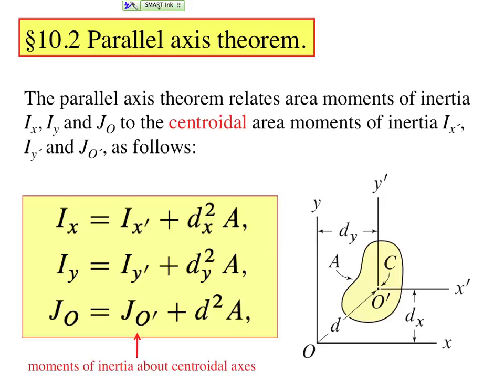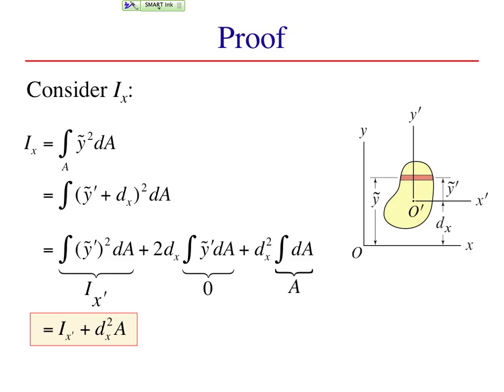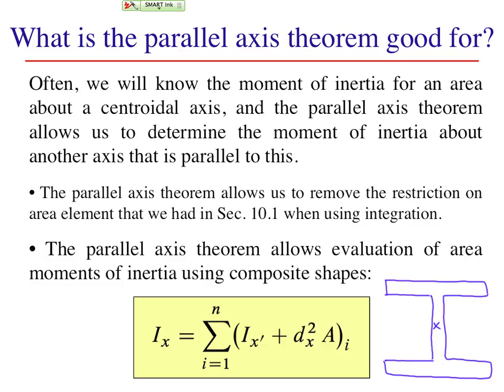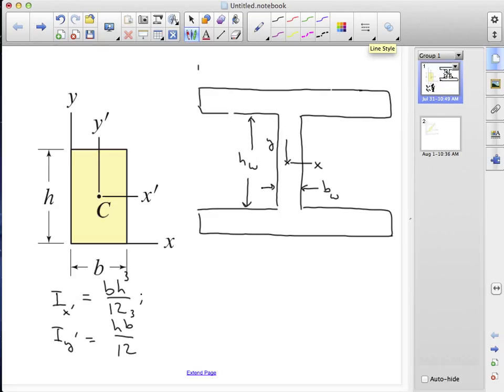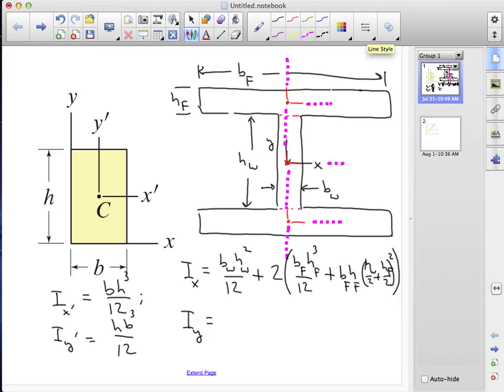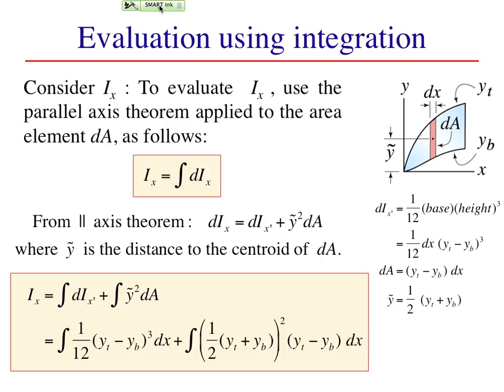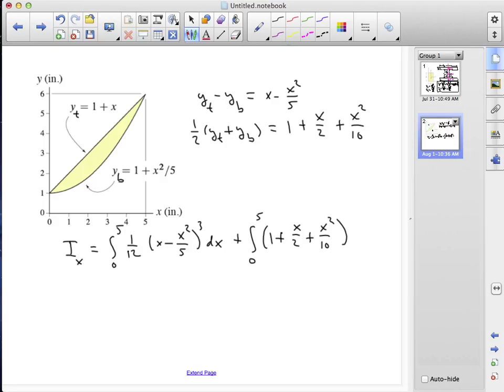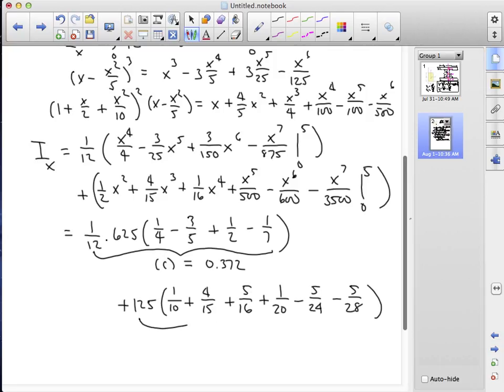Sec 10 2 part1 intgrl CC